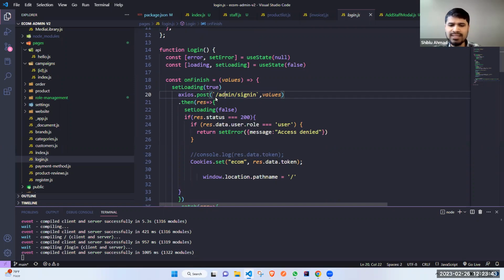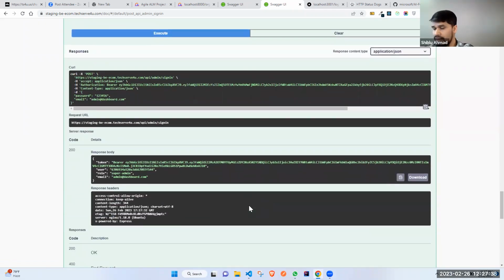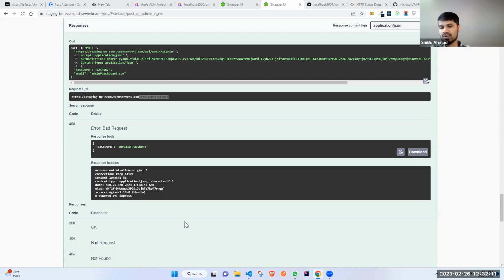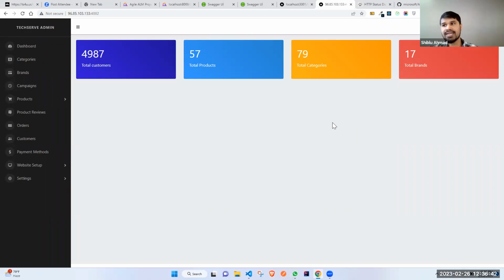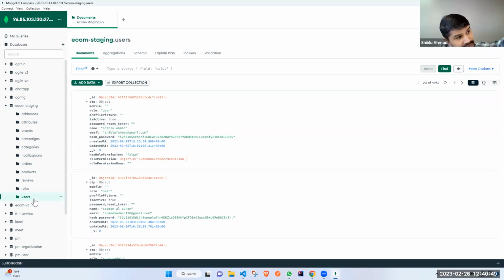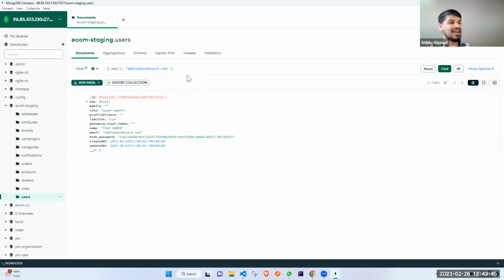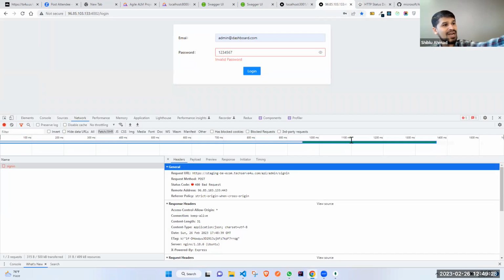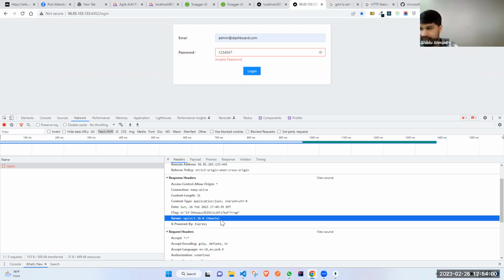Testing EVERYTHING in Your App! Front End, Backend, Database (SEO)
1. The video talks about the process of testing an application, starting from the front end, back end API, and database.
2. The swagger link seen in the video is not from heaven or hell, but from the backend API where the backend logic is implemented.
3. The swagger is implemented by the backend developer and is used to expose each API based on user stories for development team understanding.
4. Testing involves positive and negative testing, with validation from the front end, backend, and database.
5. The backend is a restricted area accessed only by designated users, while front end logic connects with a web server (Nginx) to communicate with the backend.
6. The video also discusses the use of IP addresses, HTTP status codes, content types, and server timing in testing and debugging.
7. The process involves user authentication, backend logic processing, and communication between front end, web server, and backend for successful application functionality.
8. The video highlights the importance of understanding the connection between front end, backend, and database in testing and validating application features.
9. The video emphasizes the role of web servers in mediating communication between front end and backend components for seamless application performance.
10. The overall message is to ensure thorough testing and validation of each component in the application stack to identify and resolve issues effectively.

Our Office address:
30500 Van Dyke, Ste- 201

In this video, we dive deep into the world of comprehensive application testing, covering every essential aspect from the front end to the backend and database integration. Whether you're a seasoned developer or just starting out, understanding the importance of thorough testing is crucial for delivering a flawless user experience.

Join us as we explore various testing methodologies, tools, and best practices to ensure your application runs smoothly and efficiently. We'll discuss how to identify and fix bugs, validate data integrity, and maintain performance standards across all layers of your application.

Learn about essential testing techniques, including unit testing, integration testing, and end-to-end testing, and discover how to implement them effectively in your development workflow.

Don't miss out on this informative guide to application testing that can help you elevate your project's quality and reliability.